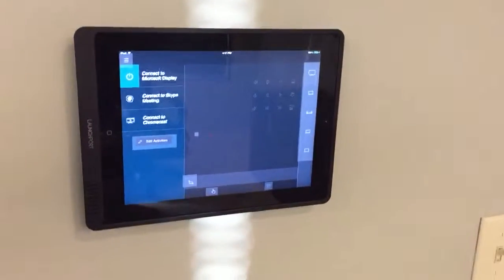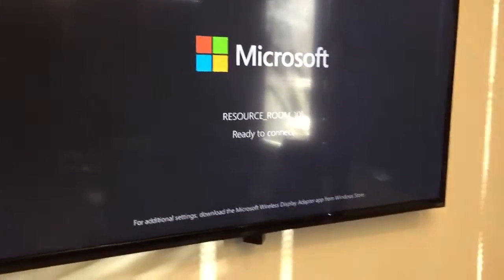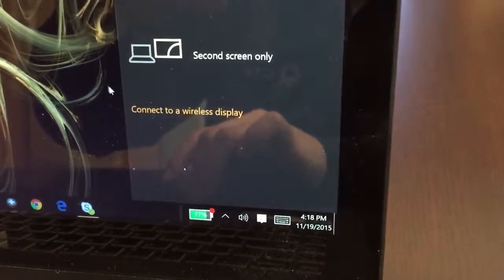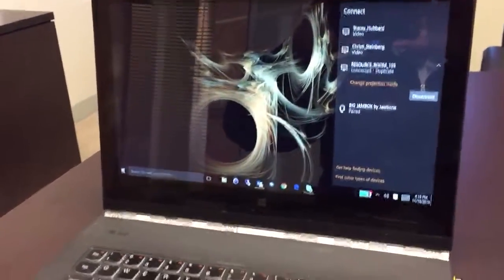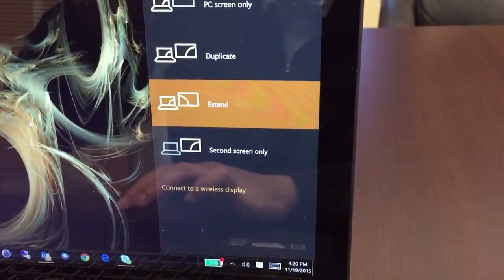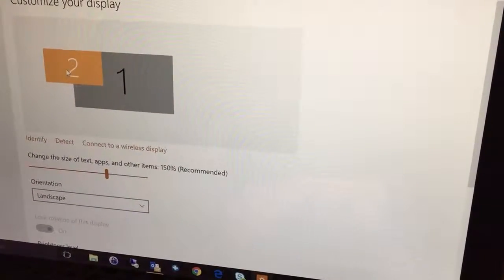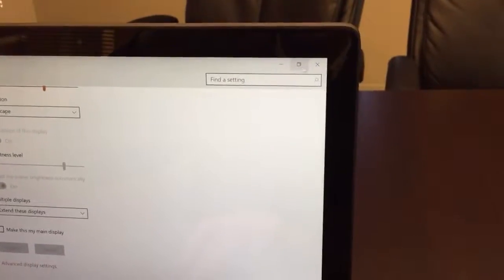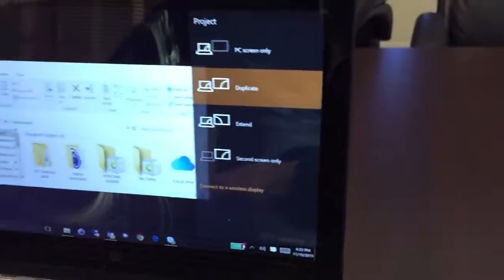How to Use Conference Rooms: Using the Wireless Display input with Windows 10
This video focuses on the input option - "Connect to Microsoft Display" - and demonstrates how you connect your laptop running Windows 10 to the wireless display adapter.

 Thf